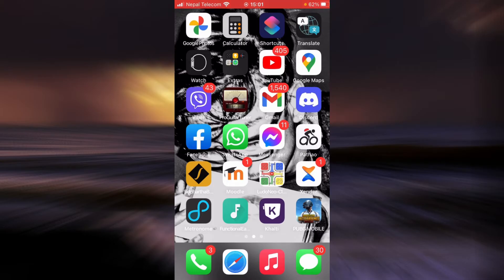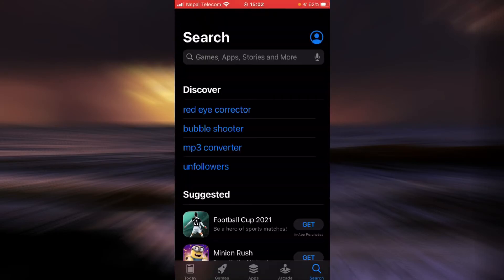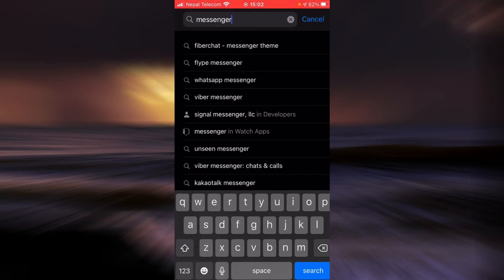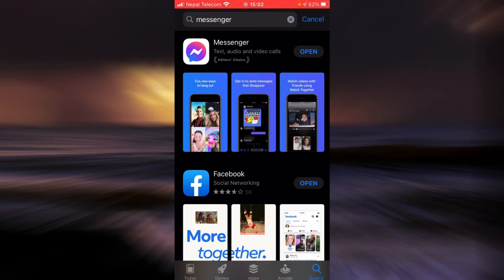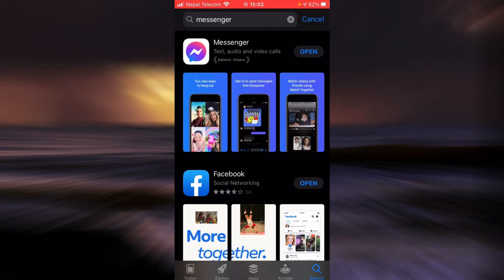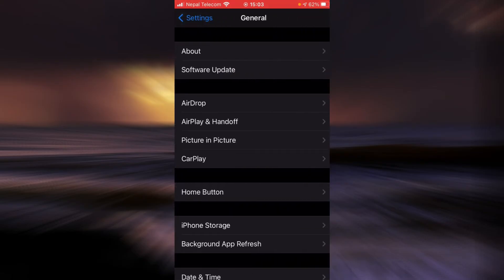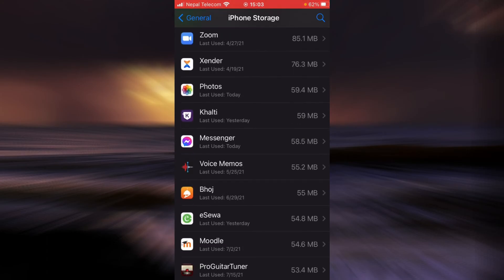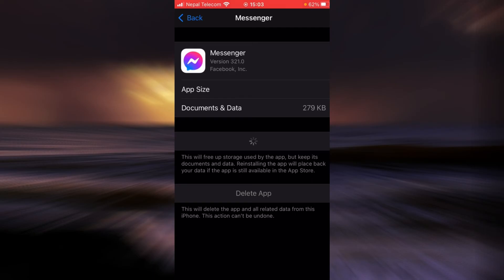Fix Messenger Login Error on iPhone | 2021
In this tutorial video I will quickly guide you on how you can fix/solve the login issues that you are facing in your Facebook Messenger app on iPhone.